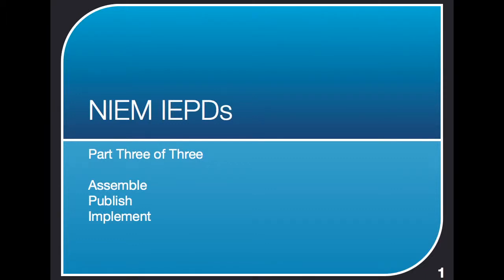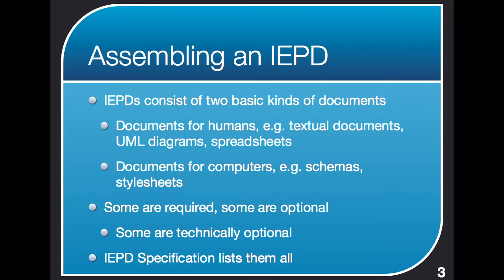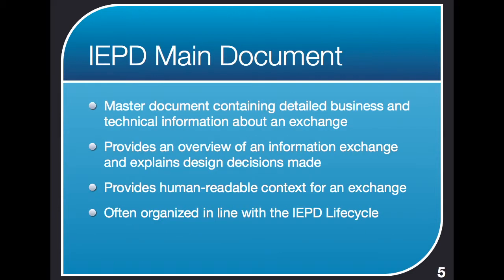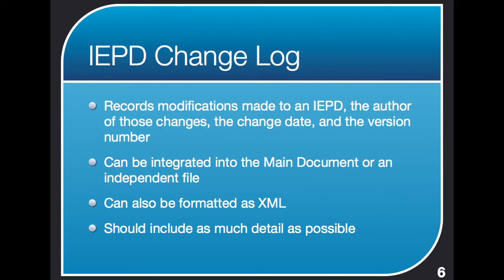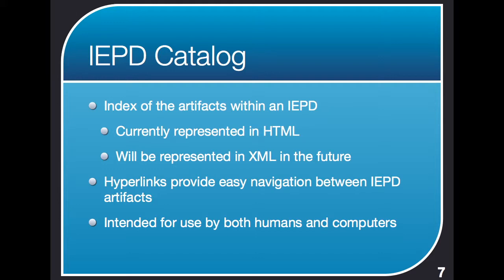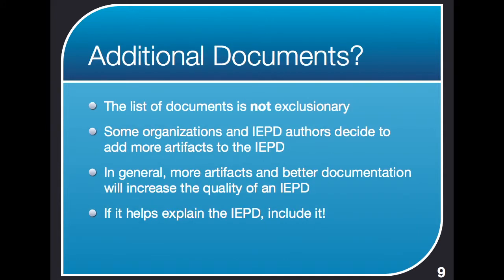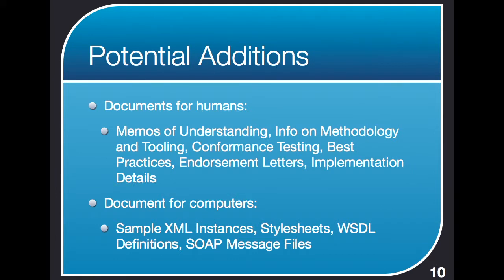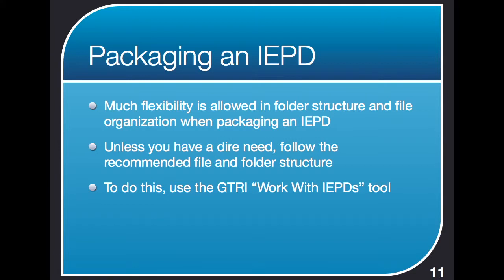NIEM IEPDs 3 of 3 - Assemble